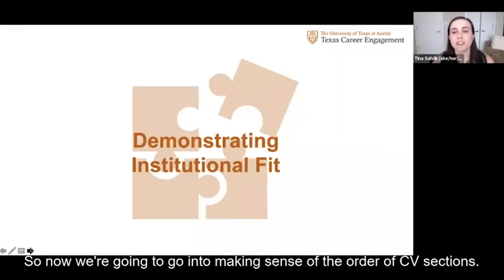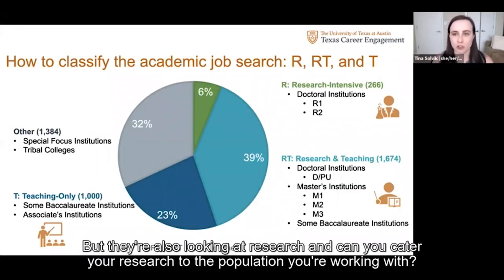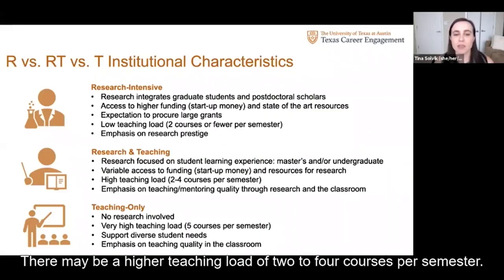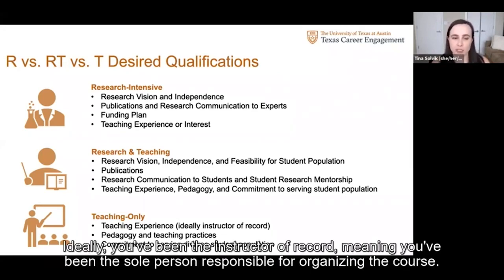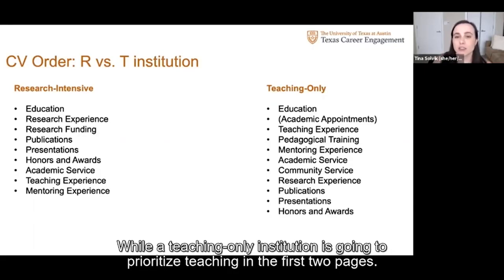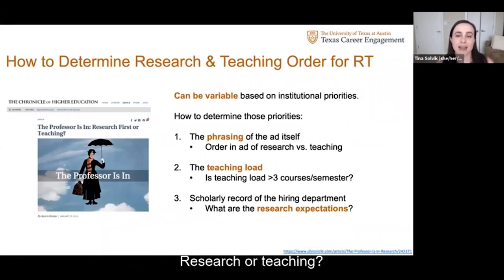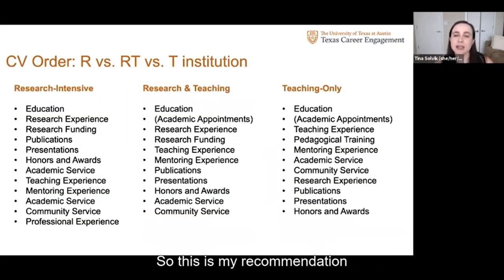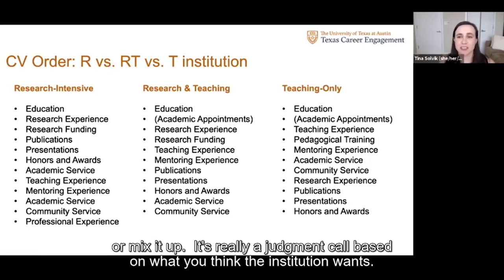Polishing Your CV for STEM: Demonstrating Fit (Part 1)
Learn about the nuances of CV writing specifically in STEM fields and how to frame your research, teaching and service accomplishments for different types of institutions and audiences. This webinar recording is part one of a three-part series.